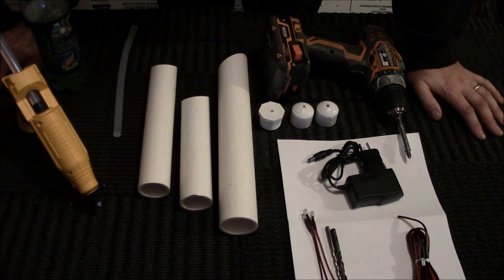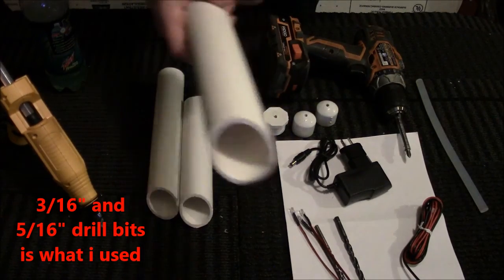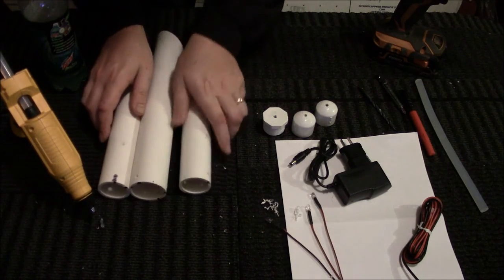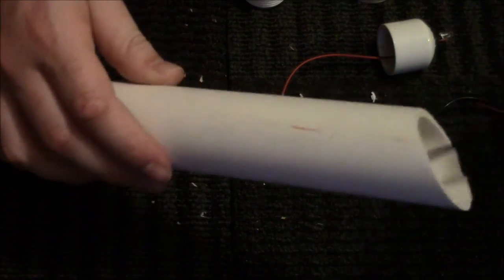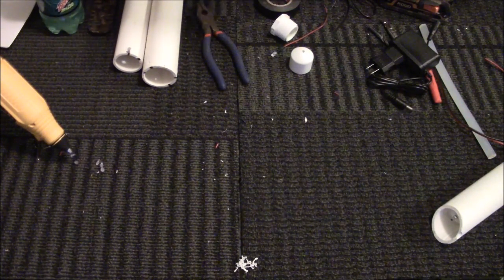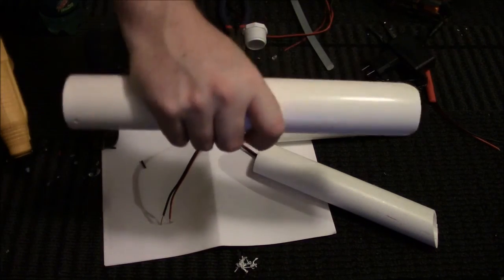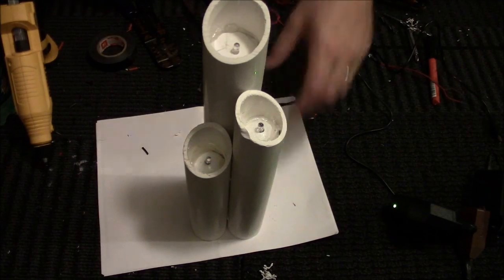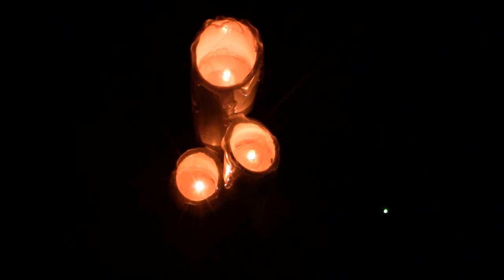PVC Flicker LED Candle How-to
This how to will show you how to make a 3 tiered PVC candle with flickering leds, pvc pipe and hot glue!
I bought all my PVC items at Lowes due to that the cap and bushing they sell fit into the pipe they sell the best.
Materials needed
12”   1-1/2” Pvc pipe  ft
10”  &  8”   1-1/4” Pvc Pipe
2x  ¾” slip cap PVC
1x  1” threaded bushing PVC  (hexagon head)
3x 5mm Flickering LEDs
6ft of Speaker wire 18 awg
12v 1amp power supply
Female DC pigtail connector

Tools needed
Drill
3/16”   5/16”(or bigger) for the holes in the base of the pipe
11/64” (LED HOLES IN THE CAP AND BUSHING)
Electrical tape or solder and heat shrink tubing
Wire strippers
Chop saw or PVC cutters to cut the pipe and the angles

 handout will be posted on the scare hollow webpage by 5/6/16

Scare Hollow Productions
Hollow Woods Cemetery